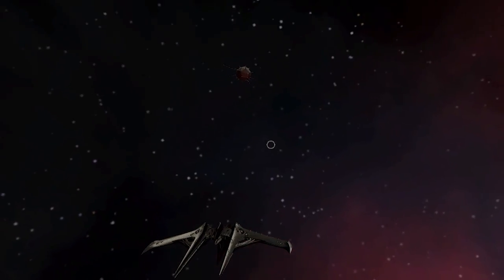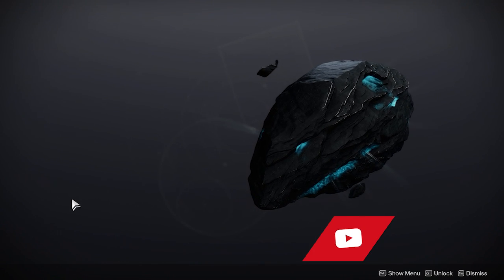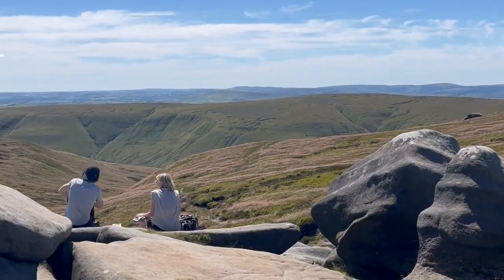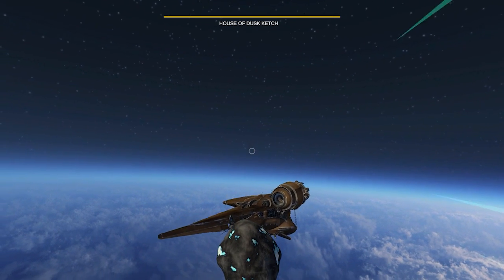Why did I add this to space combat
World Wander Studios: 3D Models